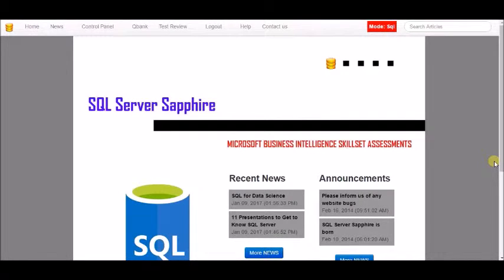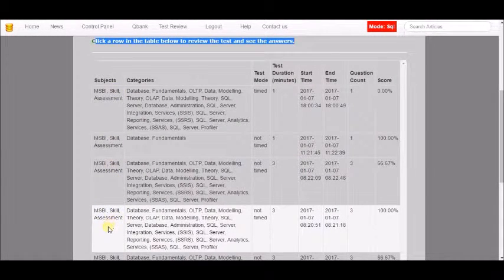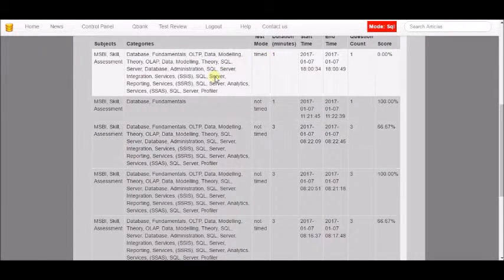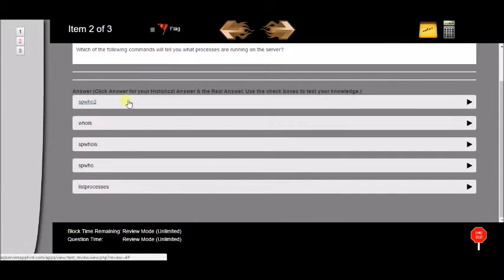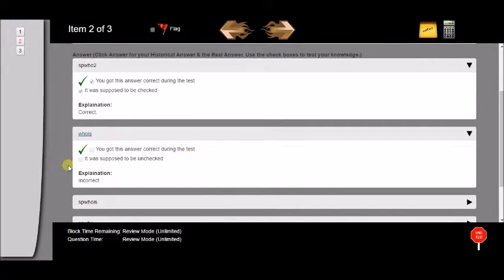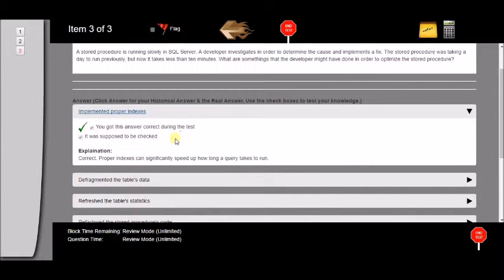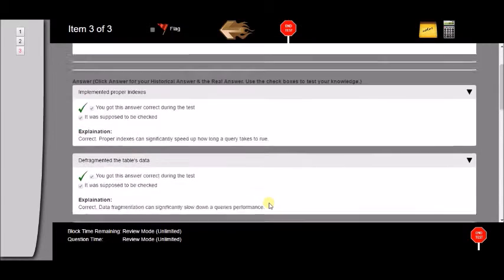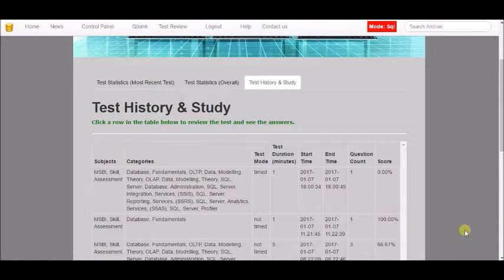Reviewing Old Tests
This video will show you how to review old tests on SQL Server Sapphire